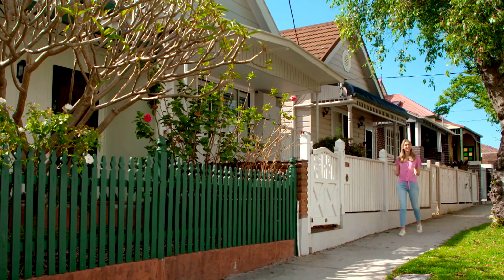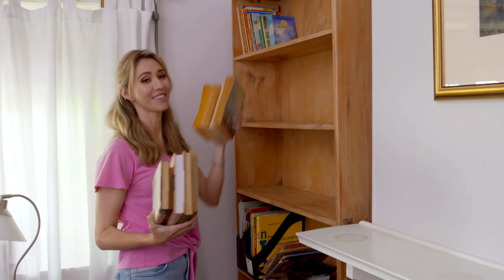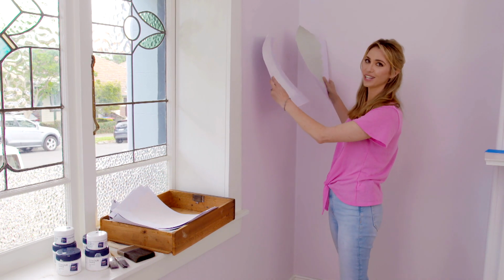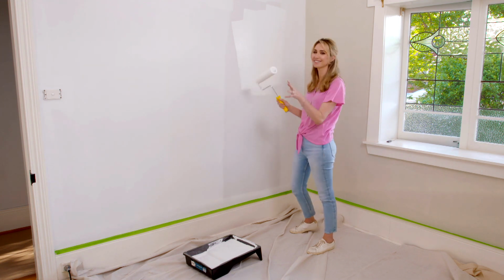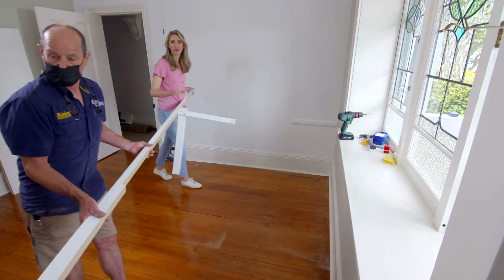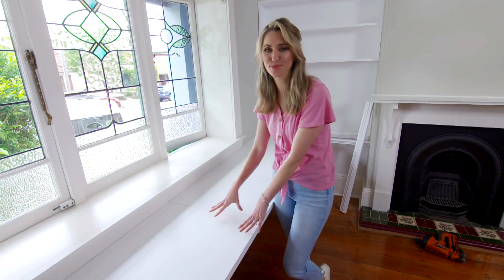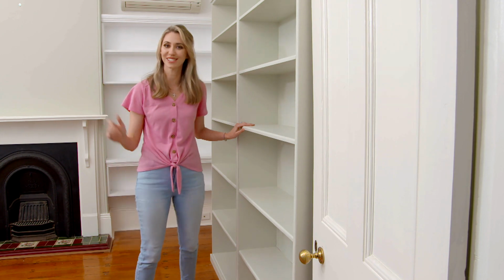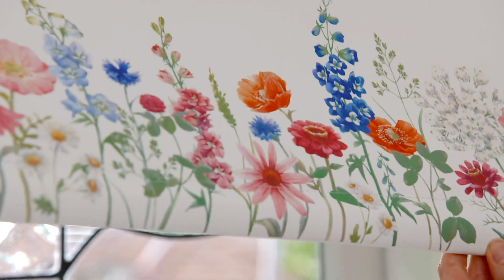Lush and Lovely Office Makeover| DIY | Great Home Ideas